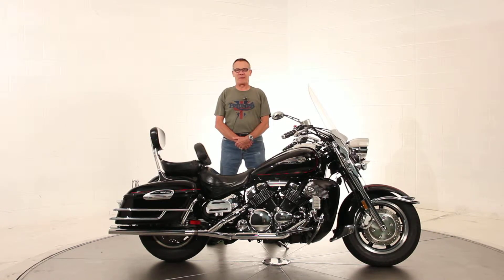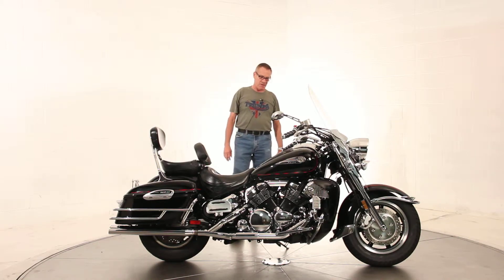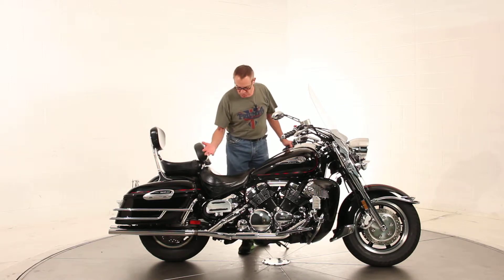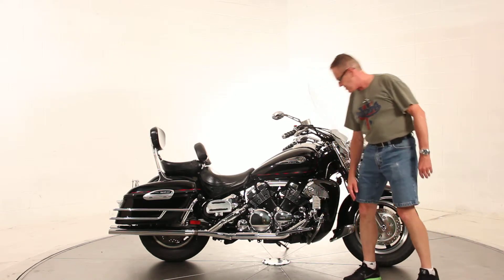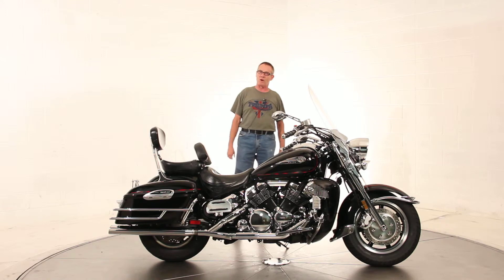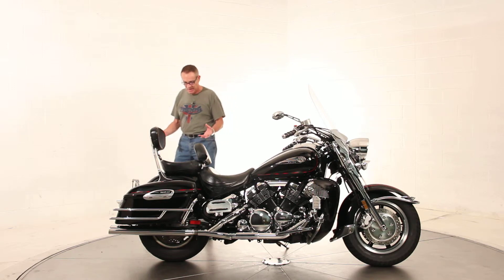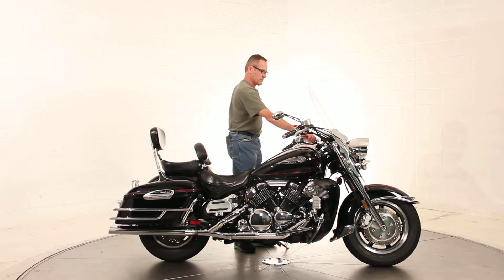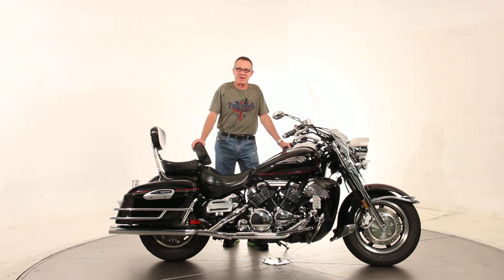U051432 Royal Star Deluxe